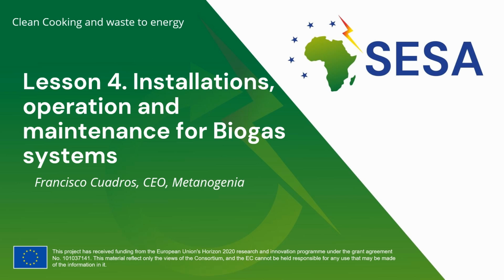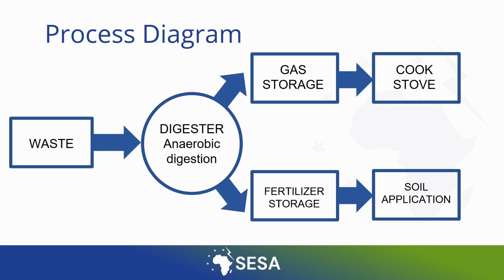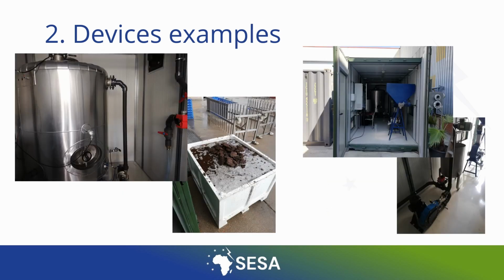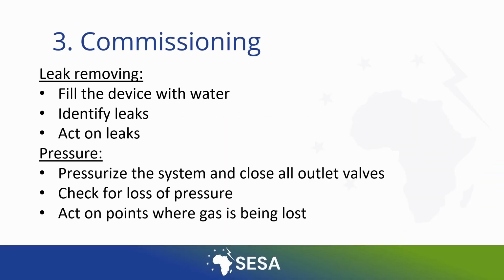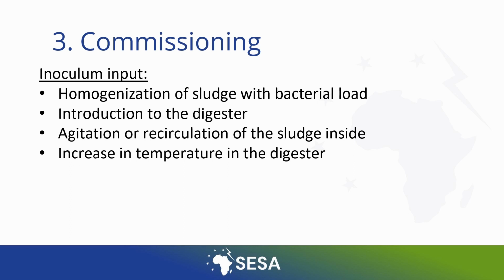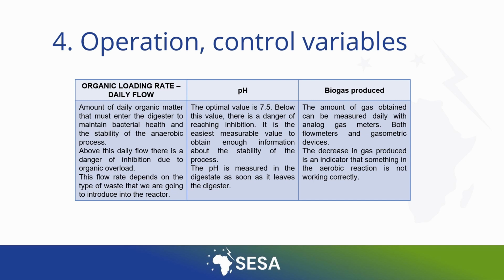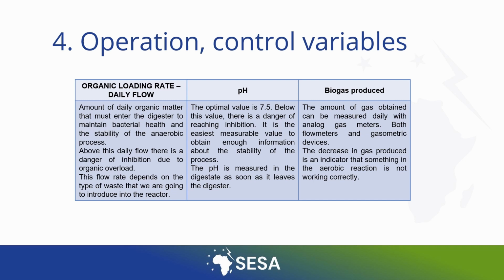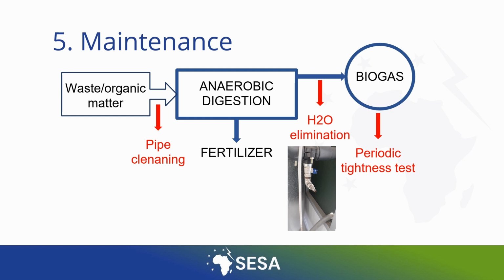Clean cooking & waste-to-energy | Installations, Operations, Maintenance for Biogas system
In this lesson you will know how a process diagram on biogas generation systems through anaerobic digestion of organic waste works, some examples and explanations of biogas generation devices. You will also learn about the commissioning of these devices and their maintenance.